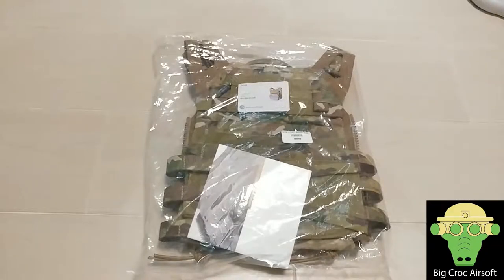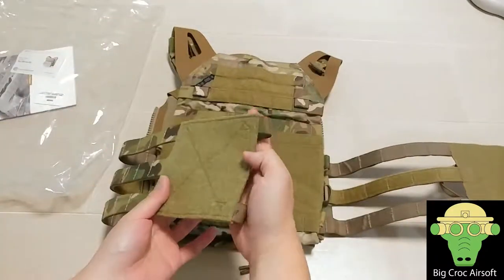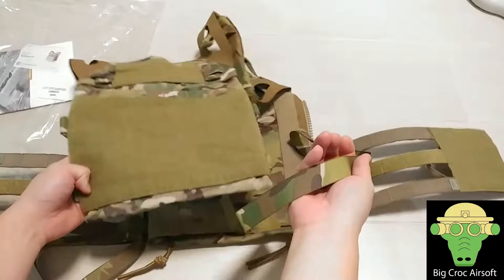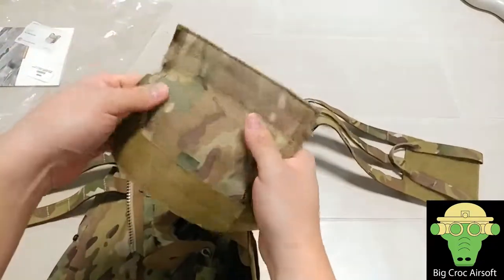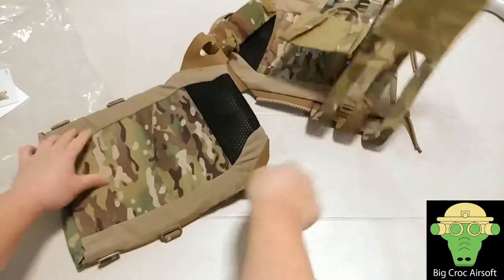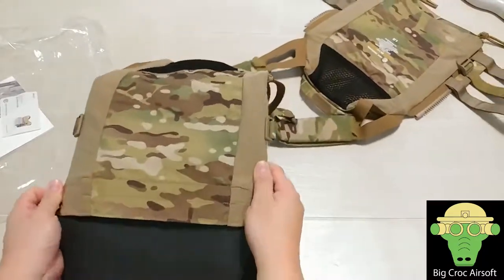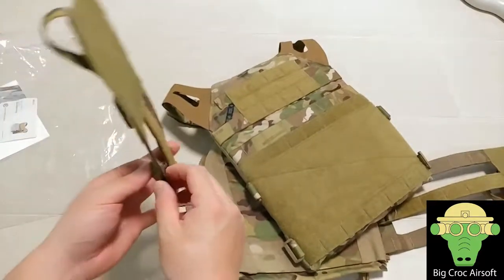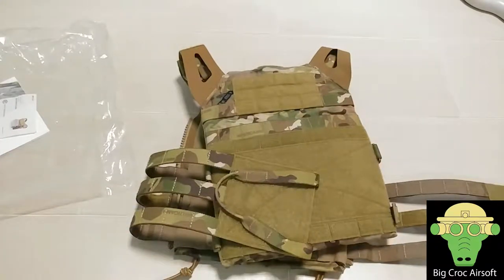Unboxing review of the Crye Precision JPC 2.0 (EP 30)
Finally got an "upgrade" to my plate carrier, I used to own an emerson JPC , so this was a huge upgrade for me. Some new features are introduced in the 2.0, I am only using it for airsoft so I will be putting a hard plastic plate not for protection but it can make the carrier stands out firmer.